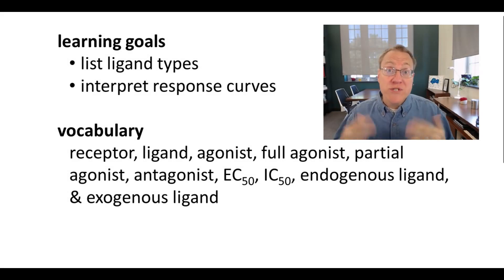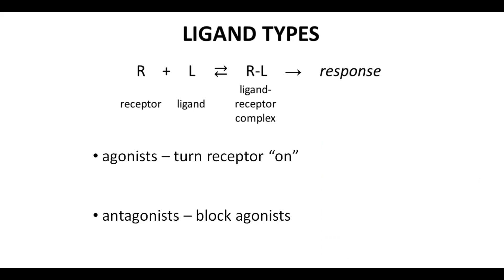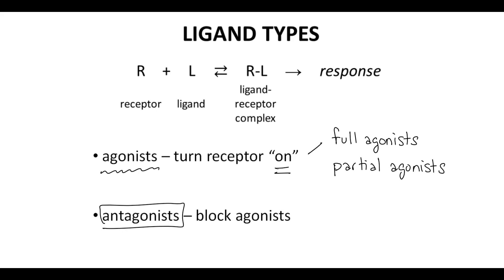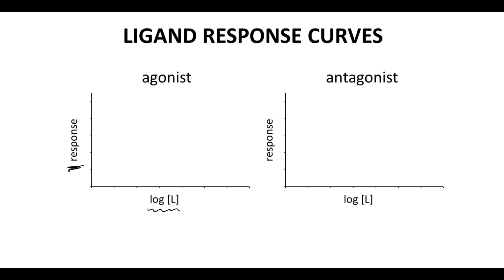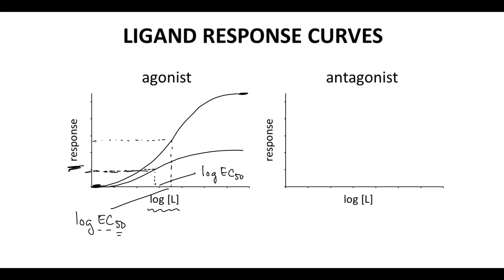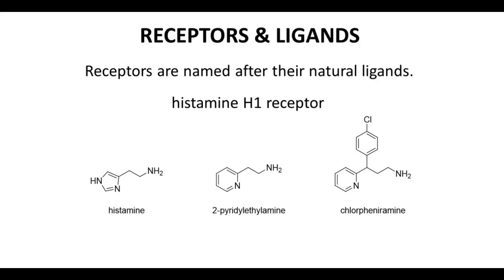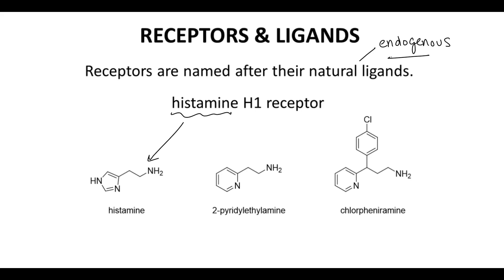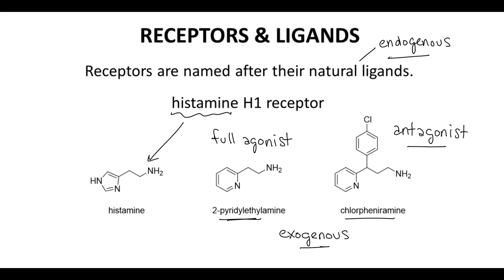receptors, agonists, & antagonists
Receptors are proteins that are involved in biological pathways. Ligands are molecules that bind to receptors and sometimes the consequence of binding can turn on a receptor or turn off the receptor and the corresponding response. Ligands that turn on a receptor are called agonists. There are different degrees of being turned on. Some agonists fully activate a receptor. These are full agonists. Ligands that do not fully activate a receptor are called partial agonists. It is possible for some ligands to bind a receptor and prevent other ligands from turning on the receptors so there's no response. These ligands are called antagonists. There are other types of receptor ligands, but full agonists (and partial agonists) and antagonists cover most drugs that target receptors. We measure the activity of a receptor ligand through graphs. The y-axis is our response, and the x-axis is the logarithm of the ligand concentration, log L. For full agonists at low concentration (the left side), the response is zero. At high concentration, the response rises to 100%. In between we follow a sigmoidal shape. at the point of inflection, which occurs at the halfway point on the y-axis, the x-axis corresponds to something called the log EC50. The EC50 is the concentration (C) of the ligand required to get a 50% effect. Partial agonists look very similar to full agonists except the curve does not rise all the way to 100%. It will be some number lower, might be much lower or just a little bit lower. These curves for partial agonists also have an inflection point, and that inflection point is still called a log EC50. So, even though the y-axis value is not 50%, it's still considered 50% of what the partial agonist can do. We still call this a log EC50. For antagonists, we perform these experiments where the response starts at 100%. So we have the receptor mixed with a full agonist. As we add antagonist, the response drops, again in this sigmoidal kind of shape, and what's happening is the antagonist is pushing the agonist off the receptor, and therefore the response is dropping. We again get an inflection point, and this x-axis value is called log IC50. The IC50 is an inhibitory concentration because the antagonist is inhibiting the agonist. Receptors are named after their natural ligand or their endogenous ligand. The histamine H1 receptor naturally binds to histamine. Histamine is the endogenous ligand. 2-Pyridylethylamine and chlorpheniramine are both exogenous exogenous ligands. These are unnatural ligands... for the histamine H1 receptor. 2-Pyridylethylamine closely resembles histamine and is also, as a ligand, a full agonist. Chlorpheniramine is similar enough to bind but does not cause a response, and actually blocks the action of histamine. Chlorpheniramine therefore is an antagonist. It blocks the full agonist and yet causes no response. Both of these are competitive ligands because each binds to the receptor at the same site as the endogenous ligand.